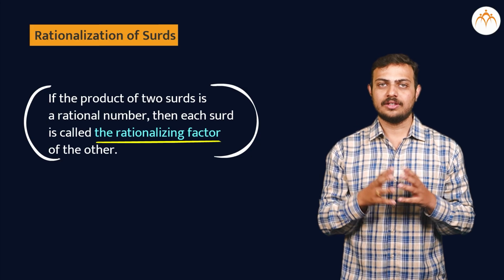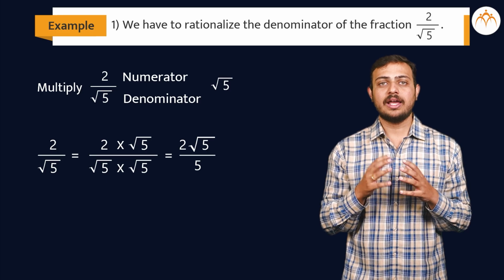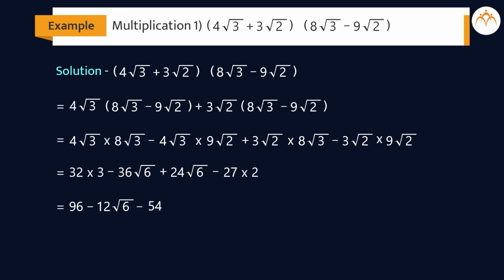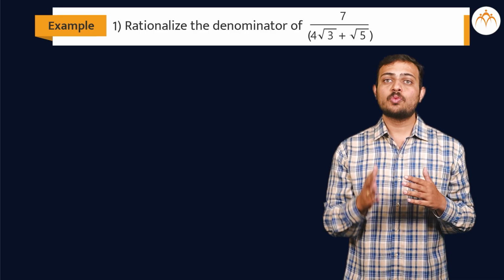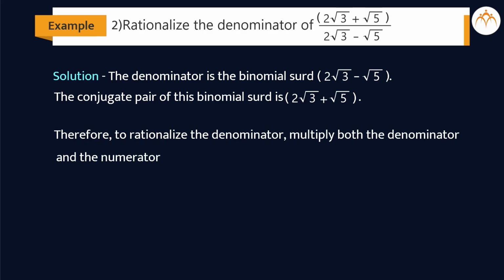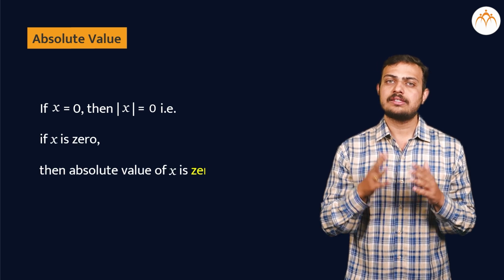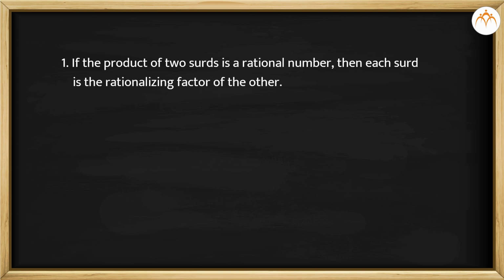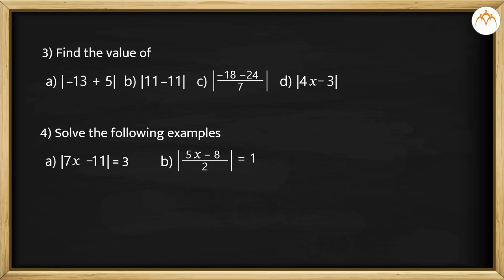Surds - Part 2 | 9th Maths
Surds - Part 2, Class 9, Jnana Prabodhini, Maharashtra Board,